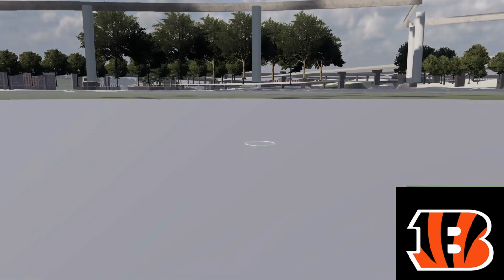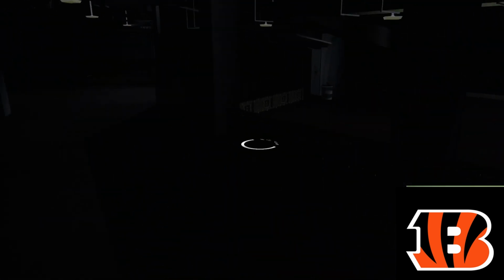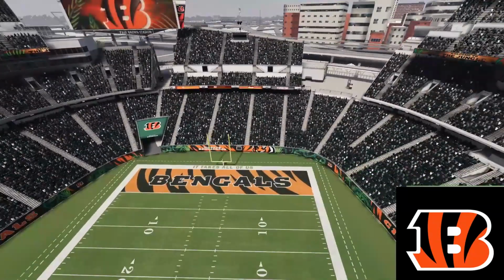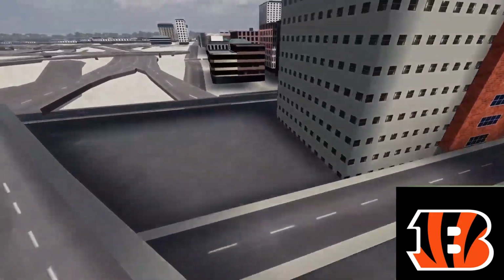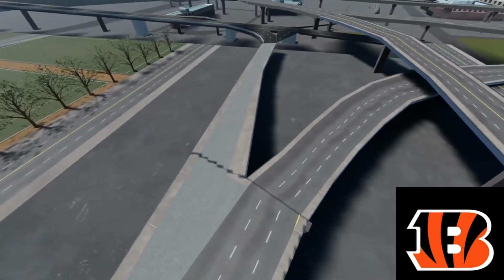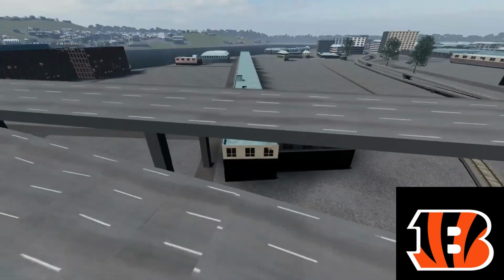SO I NOCLIPPED THROUGH THE CINCINNATI BENGALS STADIUM IN THE LAST FOUR YEARS OF MADDENS (22-25)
SO I NOCLIPPED THROUGH THE CINCINNATI BENGALS STADIUM IN THE LAST FOUR YEARS OF MADDENS (22-25)Madden25